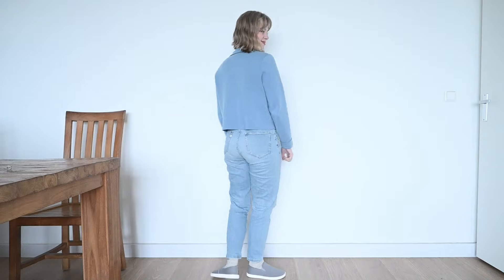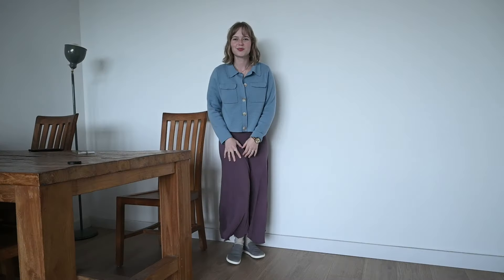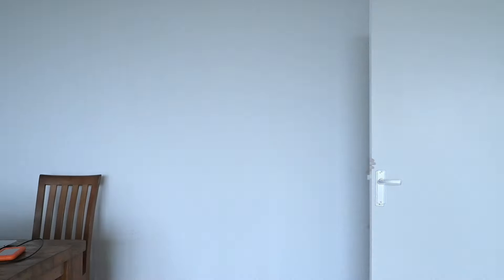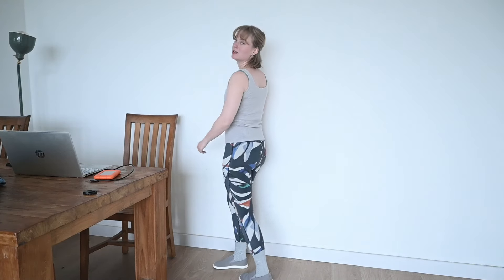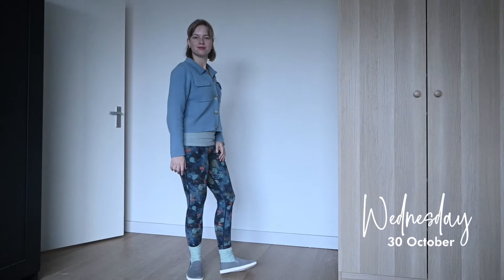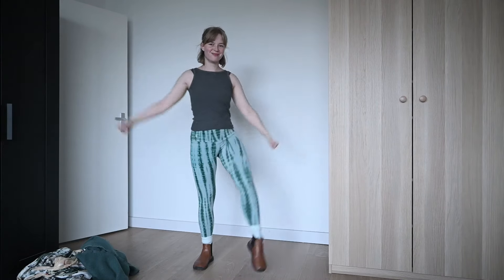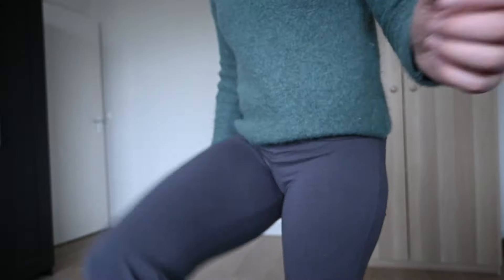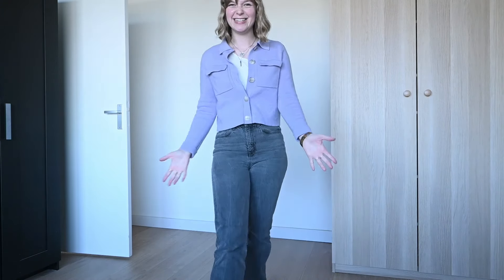What I ACTUALLY wear in a week as a YOGA TEACHER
What do yoga teachers actually wear in a week? I am sharing ALL my outfits from the week, both yoga and "normal" outfits.

| TIME STAMPS |
00:00 Intro
00:11 Monday
03:15 Tuesday
07:20 Wednesday
07:49 Thursday
08:23 Friday
09:31 Saturday
11:43 Sunday

Indyx* (Use code "BridgeOfLifeStudio" to receive $10 at sign-up)

My camera* (EN) (NL)
My SD card* (EN) (NL)
My external harddrive* (EN) (NL)
My microphone* (EN) (NL)

Fairphone* (€25,- off your order)

❤ Eva